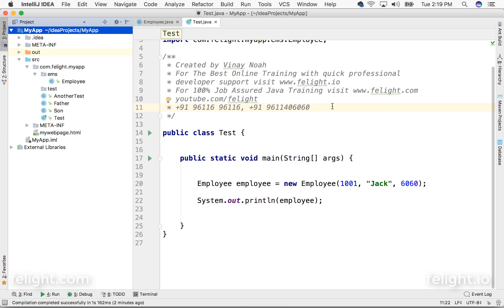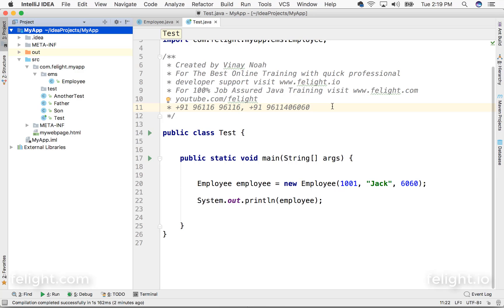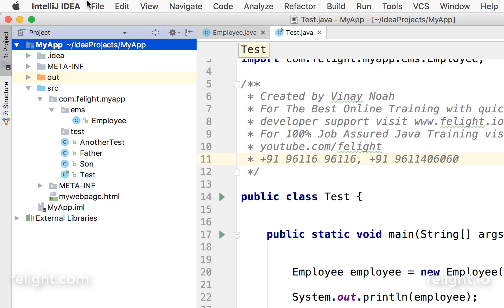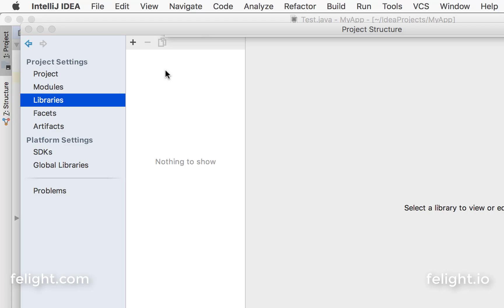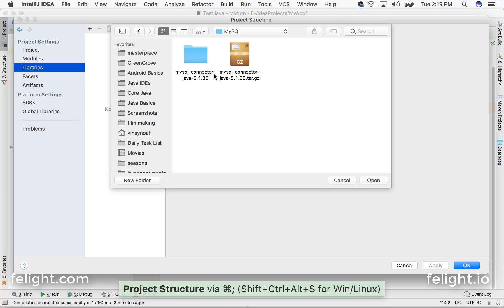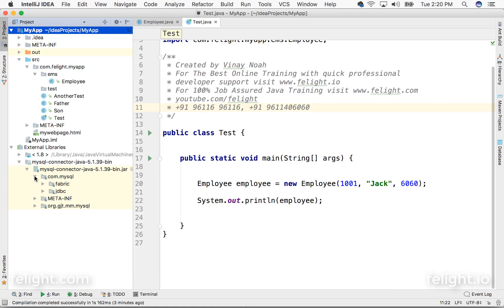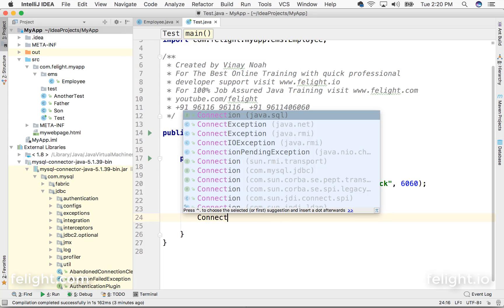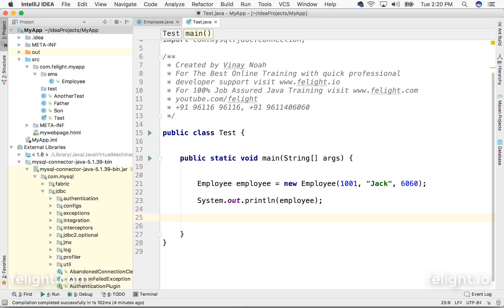[ IntelliJ IDEA ] Adding jar file to IntelliJ project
IntelliJ IDEA Tutorials. Everything you need to know about IntelliJ IDEA.

and get access to this free course :-)